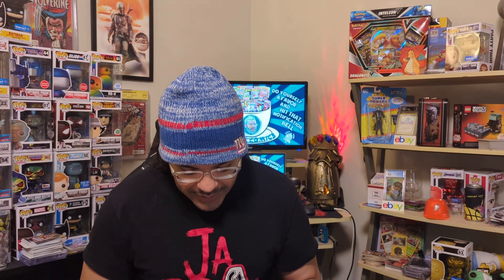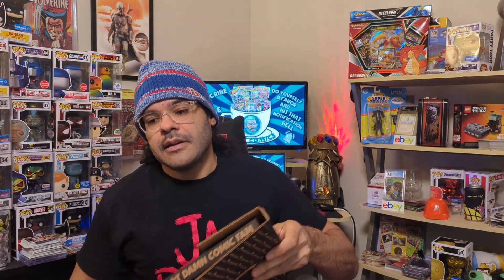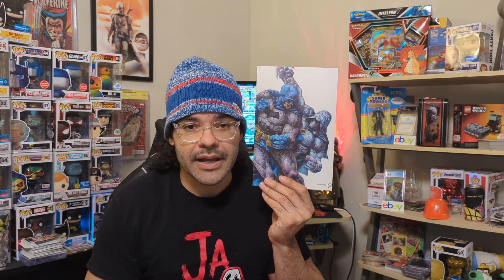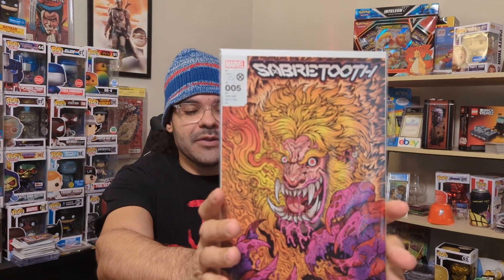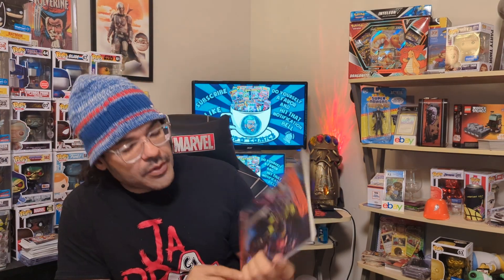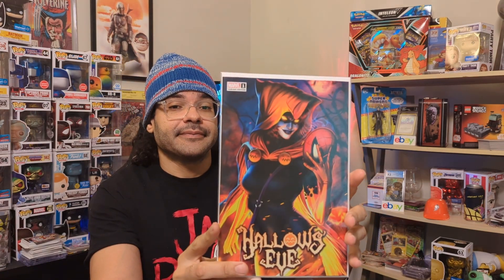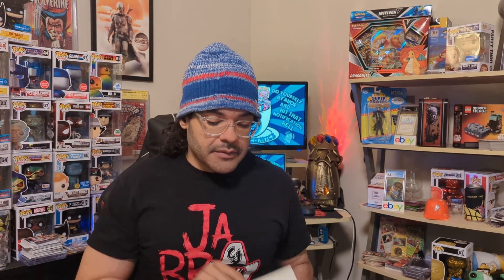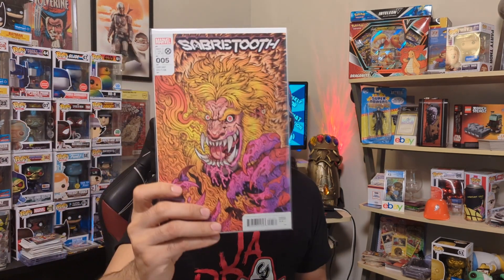Comic Tom 101 Mystery Mail Call Unboxing! 📦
On this What's in the Box Wednesday! We unbox a "Comic Tom 101 Mystery Mail call." What comic books are inside? Let's take a look inside.
Here's the May 2023 Mystery Mail Call!

Comic Books !!!